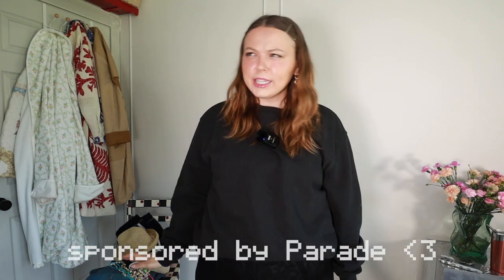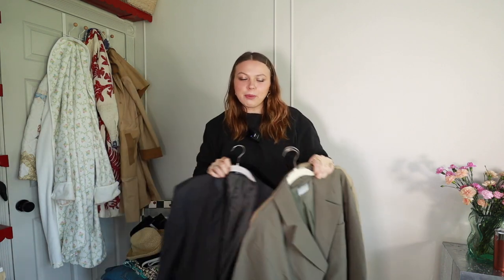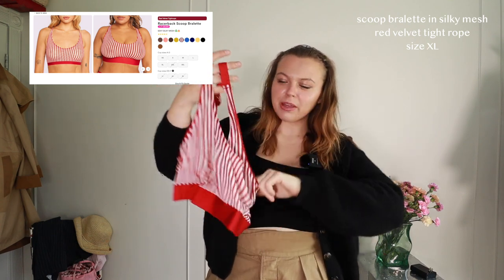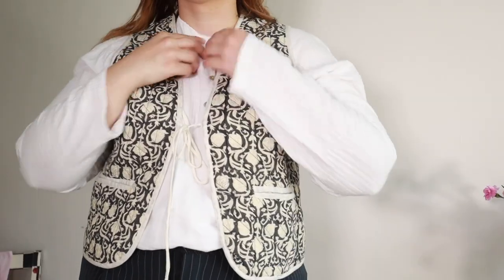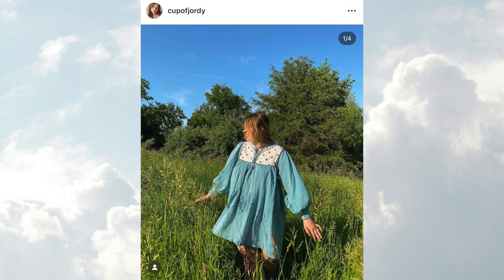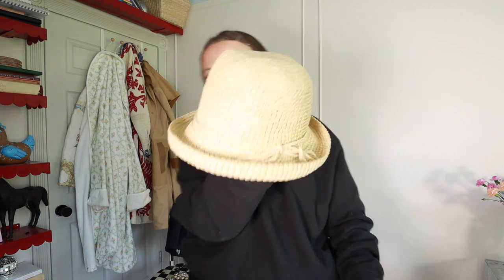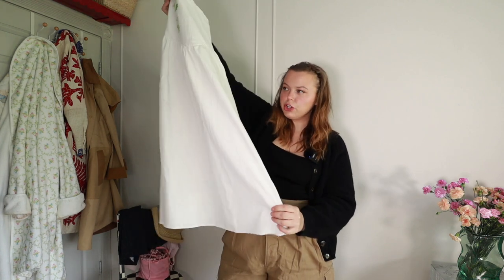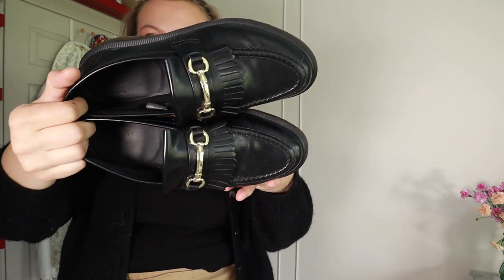spring + summer wardrobe essentials 2023 (closet must haves)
hi! today we are talking spring/summer 2023 closet essentials and staples that align with my personal style! hope you love.

LINKS
coach trench coat
modern citizen blazer similar
ganni tshirt (on sale rn)
sezane tank
donni vest
Etsy vest
striped target red shirt
striped kotn shirt
striped h&m tee similar
banana republic cream skirt
lorna murray sunhat
large gold bead necklace
boat tote bag
pink ballet flats
dr marten loafers

INSTAGRAM » @mayipleasepodcast